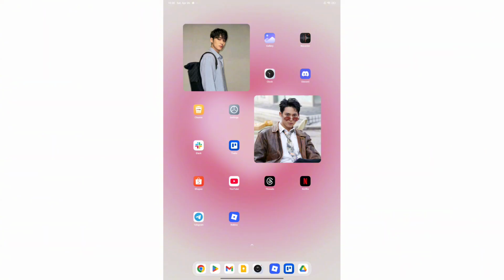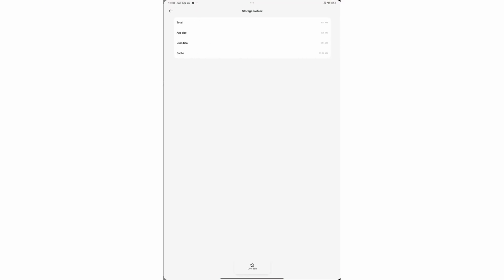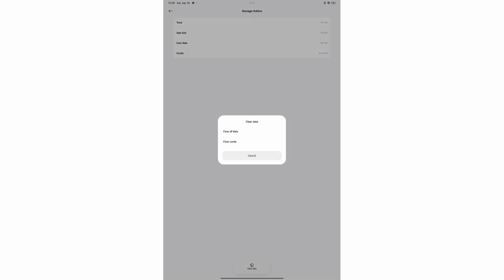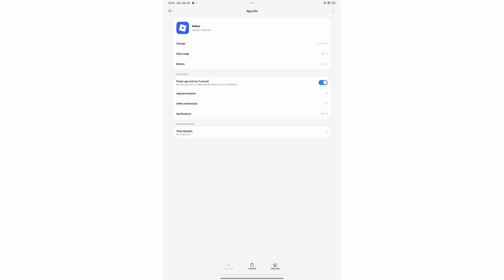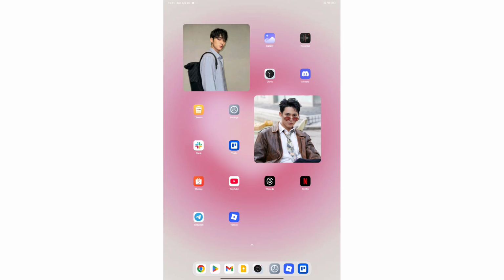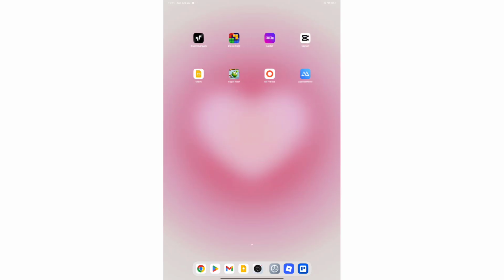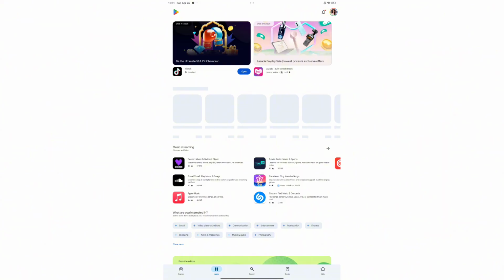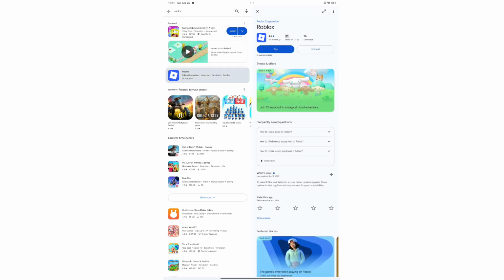How To Fix Roblox Closes Instantly After Launching | Fix Roblox Crash on Launch | Easy Tutorial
Learn how to fix Roblox closing instantly after launching with this easy, step-by-step tutorial. If Roblox crashes or shuts down right after you open it, this guide will walk you through the most effective solutions. You’ll learn how to clear corrupted cache files, update graphics drivers, check for compatibility issues, adjust firewall settings, and repair or reinstall Roblox to restore smooth gameplay on Windows 10 or Windows 11.